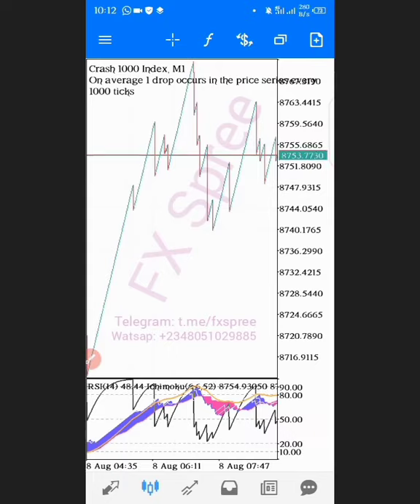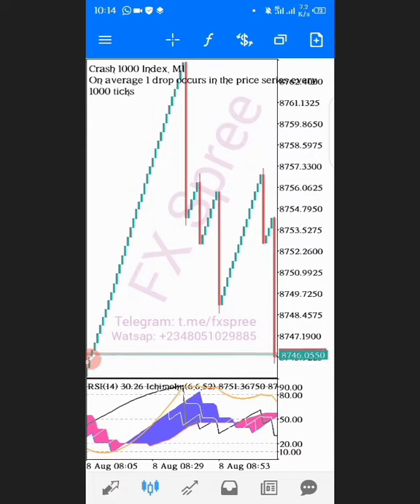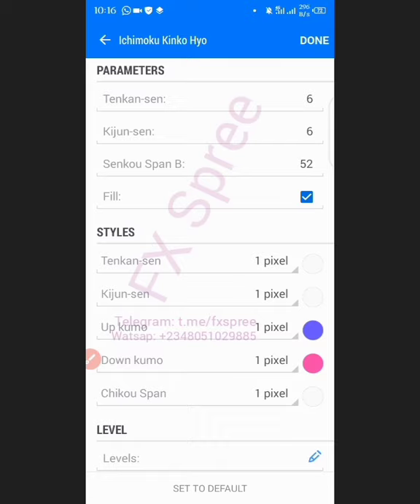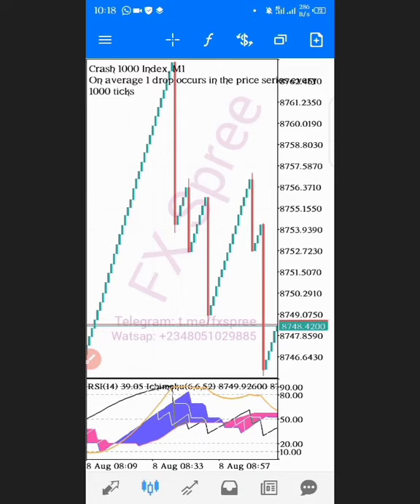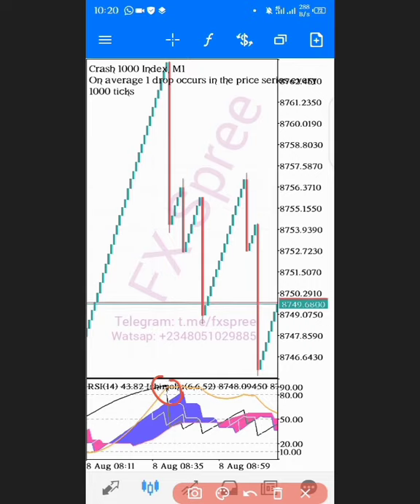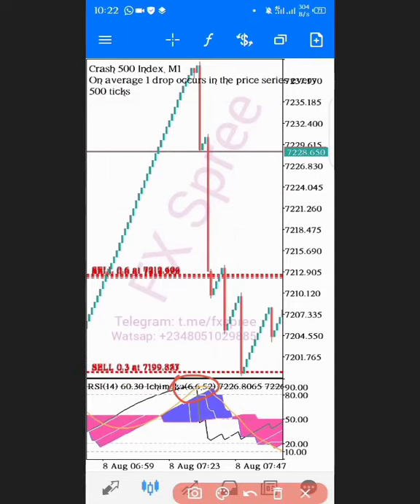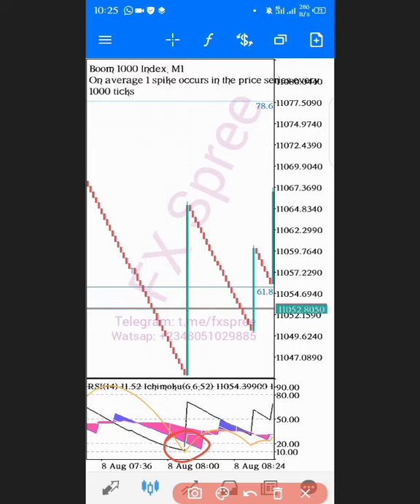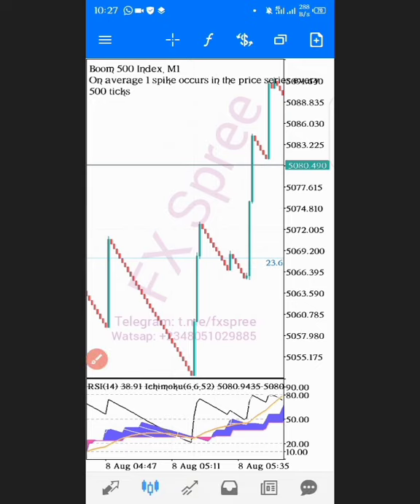BOOM AND CRASH: SUPER SPIKES CATCHER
Signals group